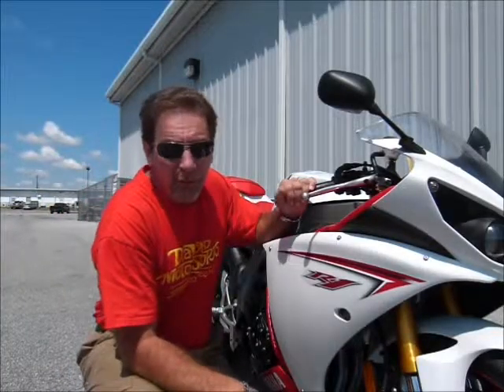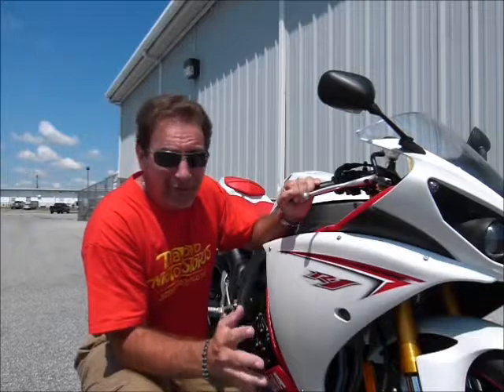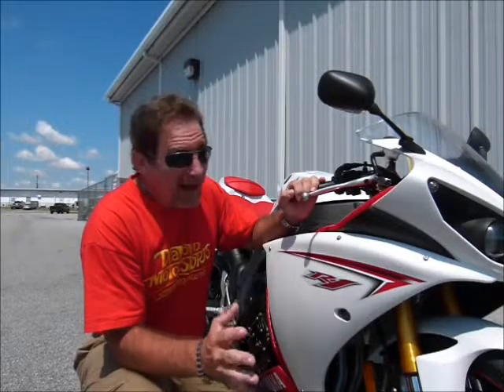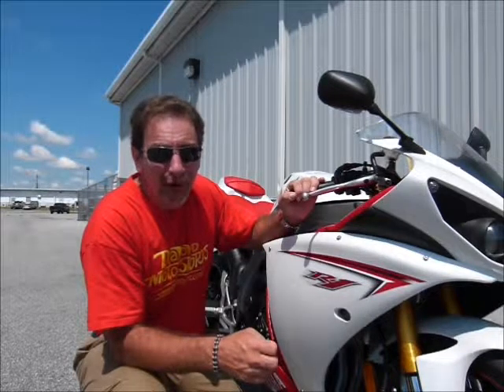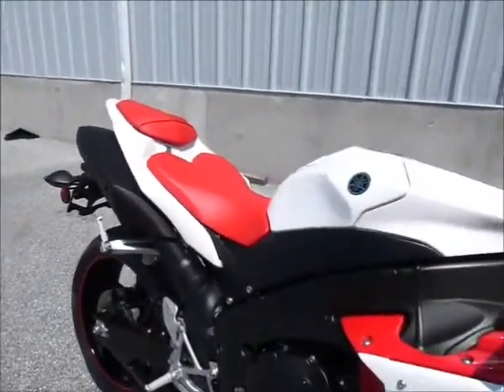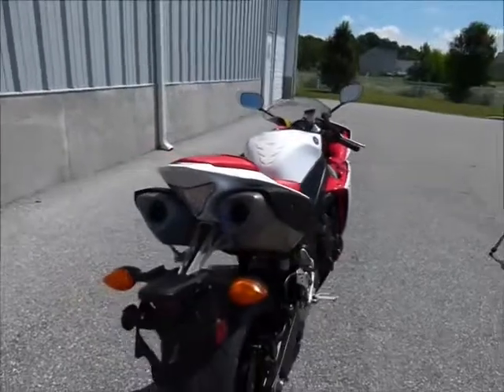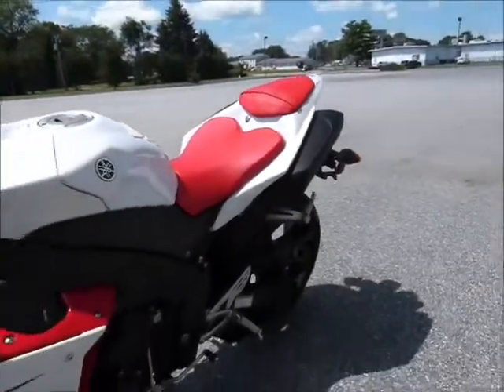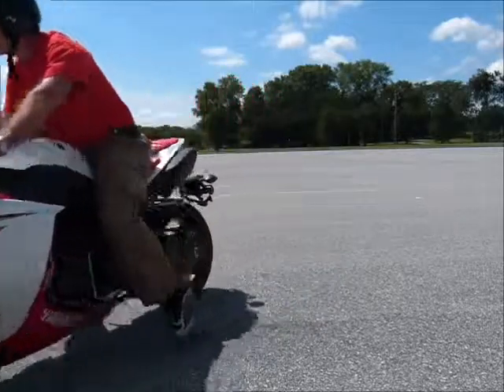2009 Yamaha R1 Stock #9-4547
This bike has sold.  Thank you for viewing our video.